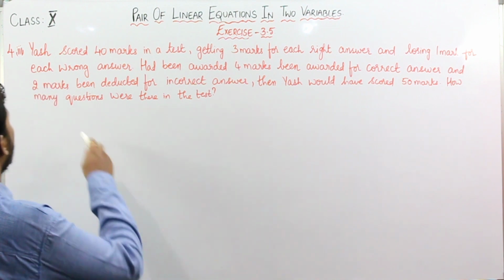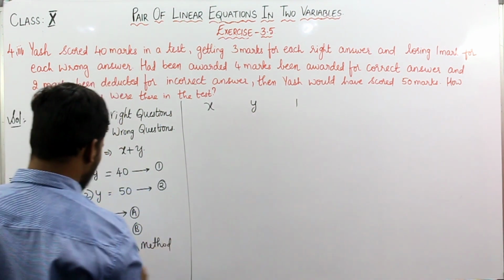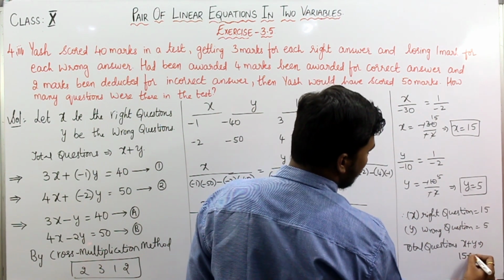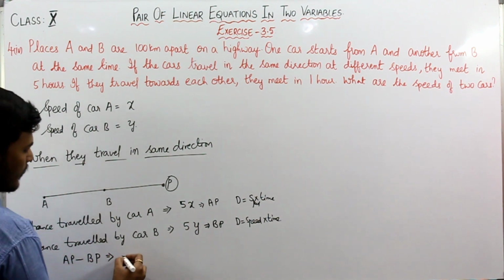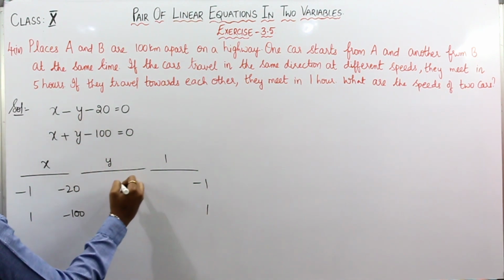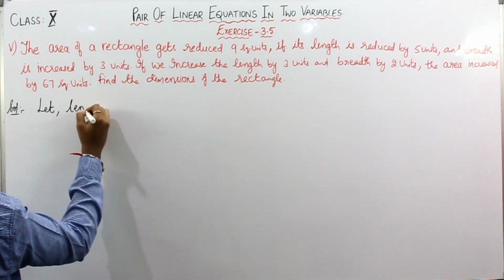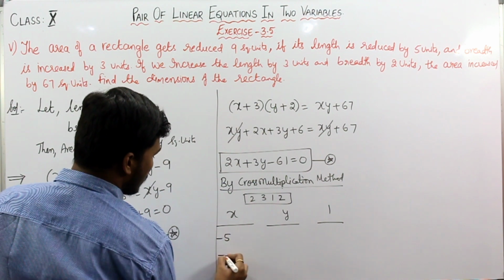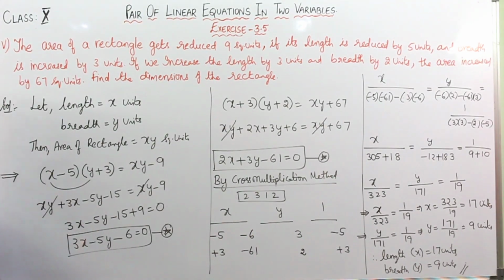CLASS-10 | CBSE |CHAPTER-3 | PAIR OF LINEAR EQUATIONS IN TWO VARIABLE | EX-3.5 |Q.NO 4(III,IV,V)BITS